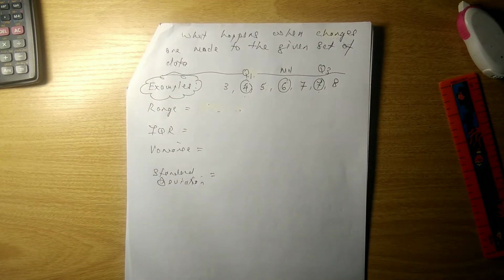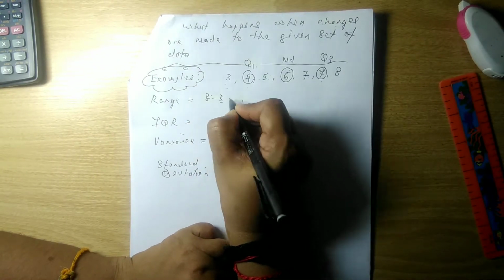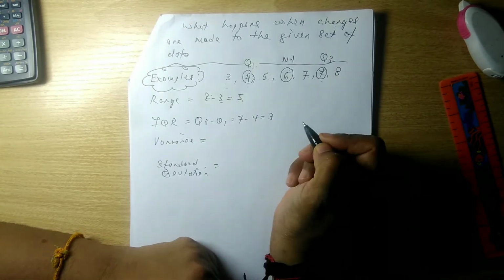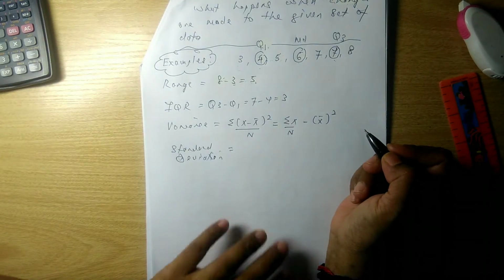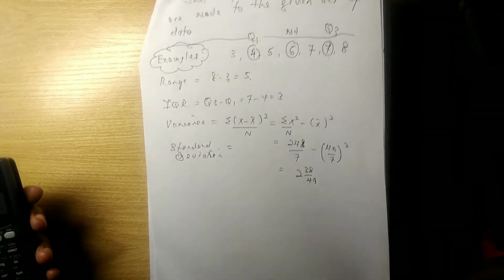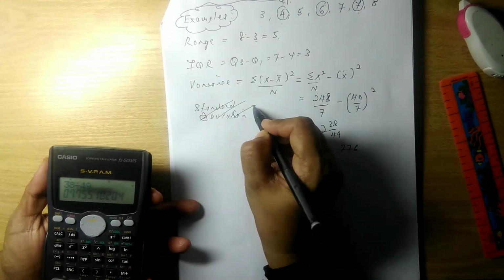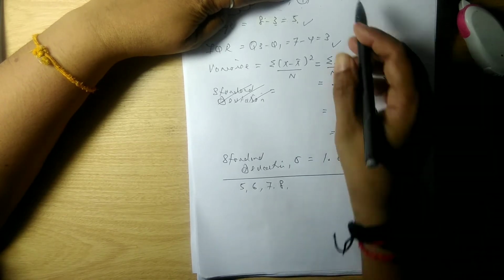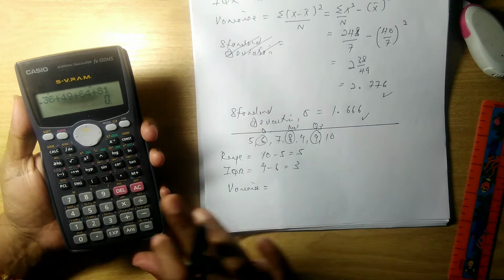Measures of Dispersion ( Effect of Data Changes) Part 1